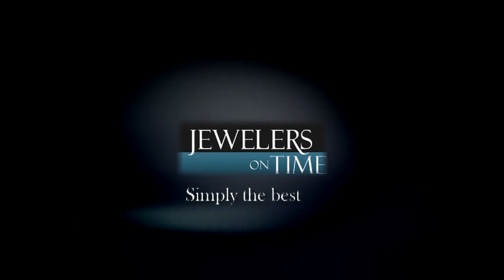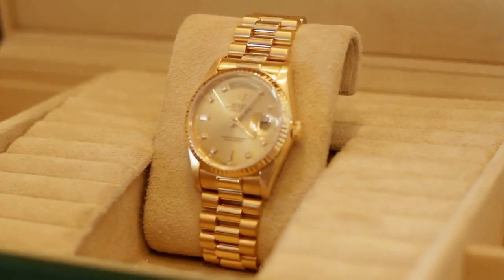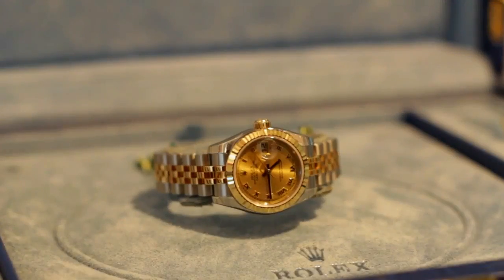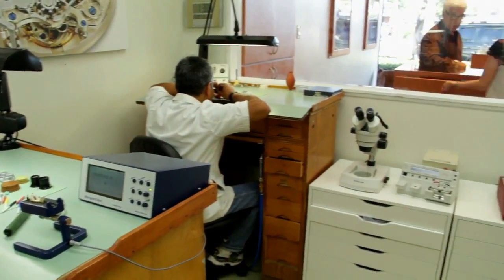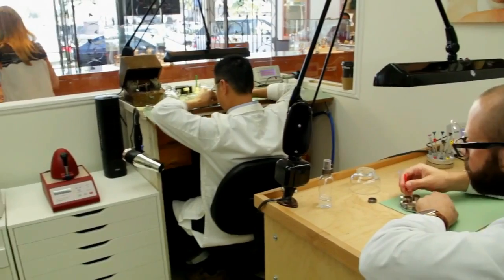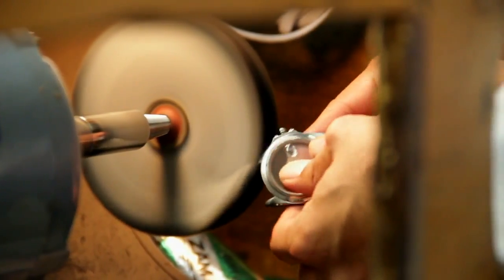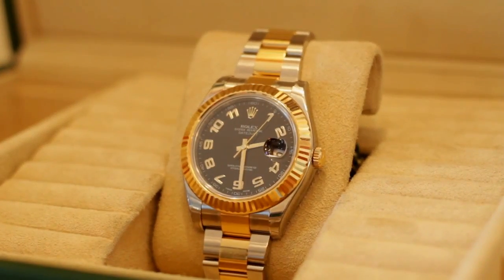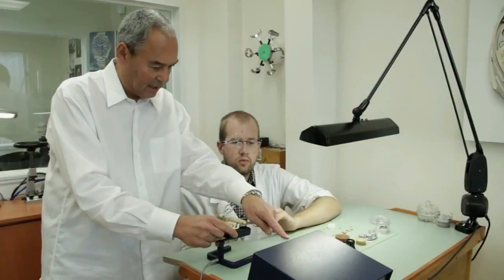BUYING USED WATCHES - How can you tell when it was last serviced?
ADVERTISING:-
10 Placements over a month - US$50-

Kind regards

ARCHIE

ArchieLuxury
AUSTRALIA

Rolex,
Omega,
Rolex Submariner,
Rolex GMT,
Rolex Explorer,
Omega Speedmaster,
Man on the Moon,
Patek Philippe,
Luxury Wrist Watches,
Watches,
Timepieces